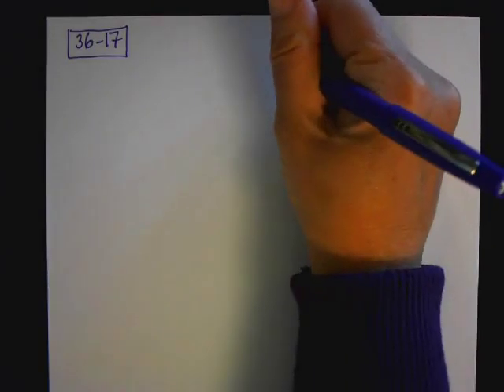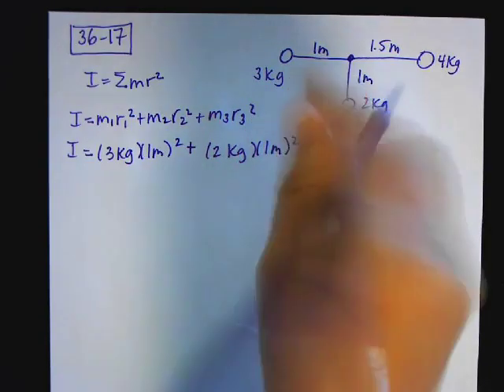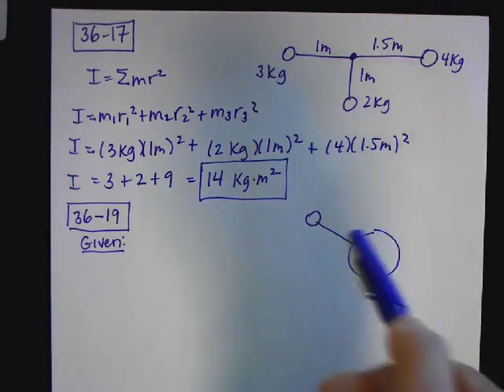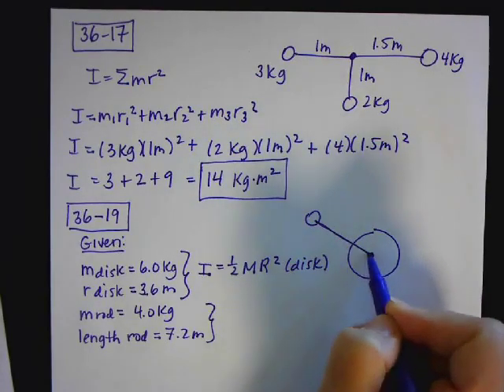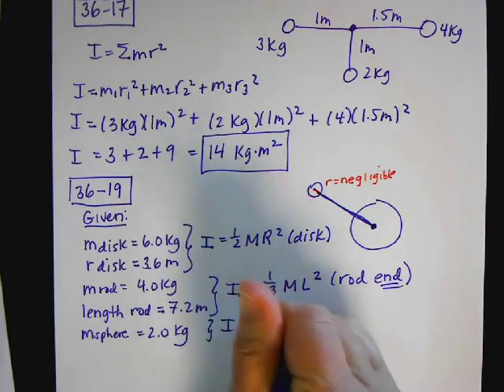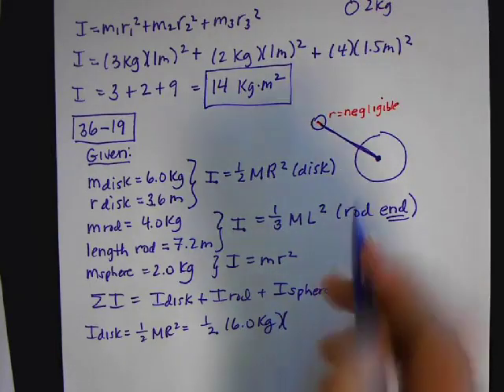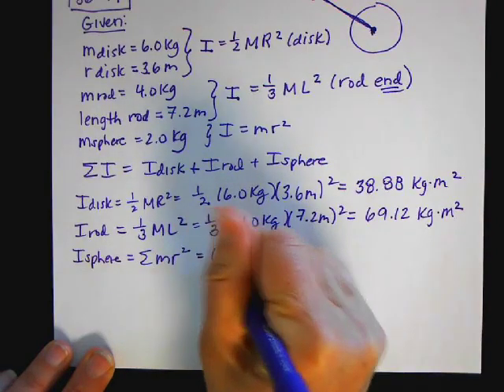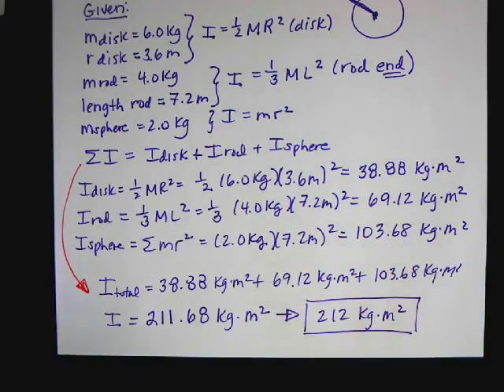36 17 & 19